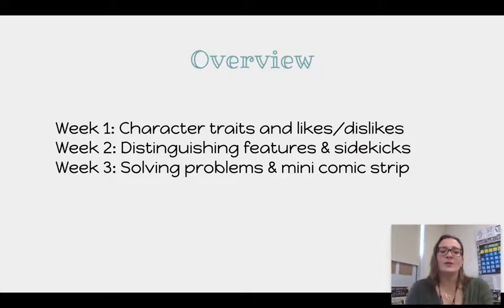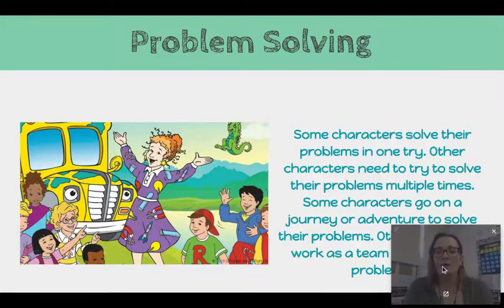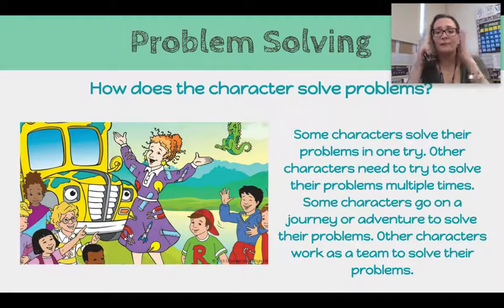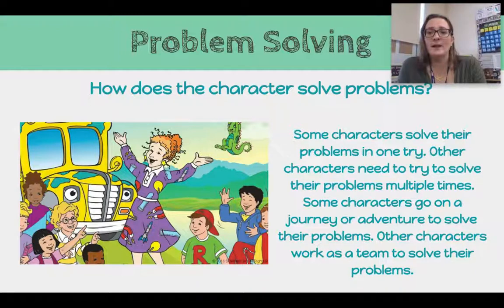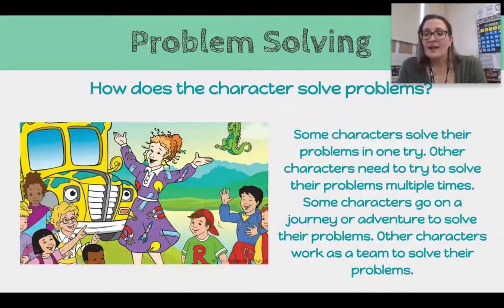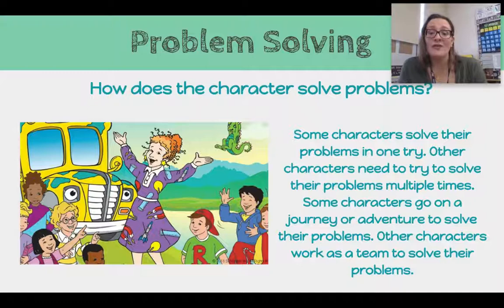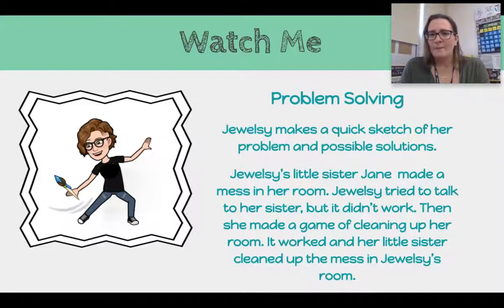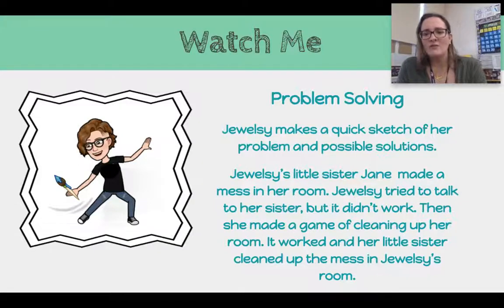Character Week 3